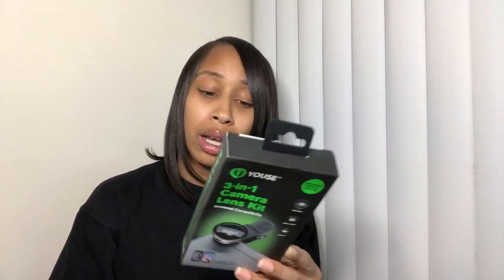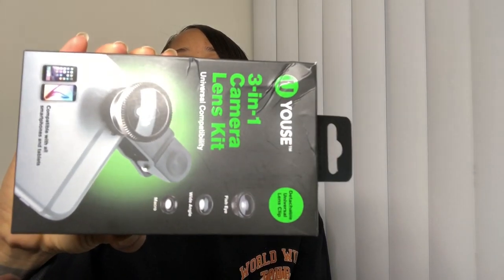U YOUSE 3-in-1 Camera Lens Kit Review | Trash Or A Goodie/ Keeper?!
I Went To Five And Below To Pick Up Some Camera Lens For My iPhone. Here's A Review! Are They Keepers Or Nah?!